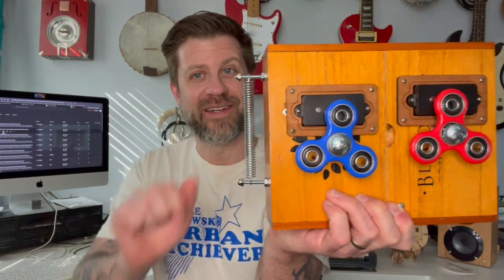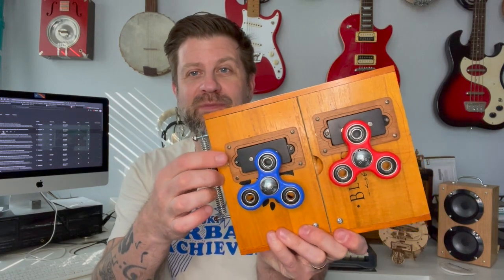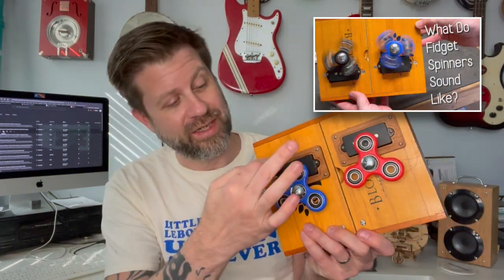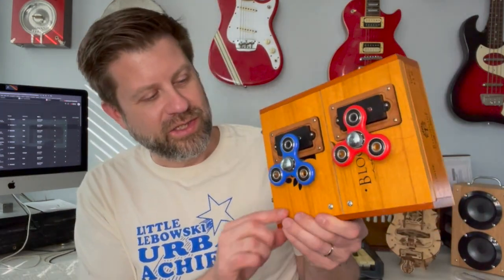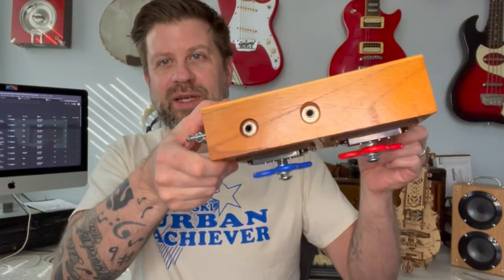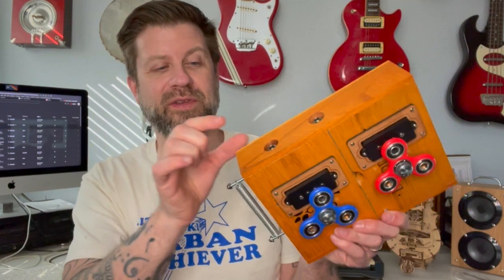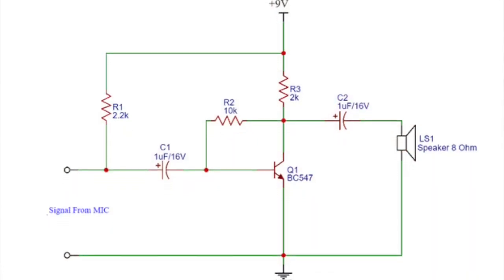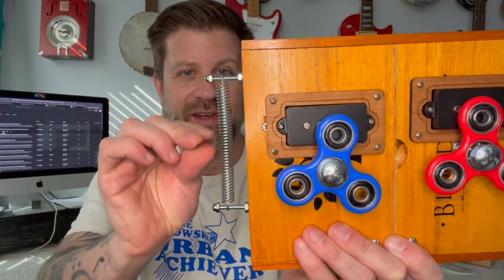More Mods to the Fidget Spinner Box (DIY Instrument)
I posted a couple videos about this creation earlier this week and now I decided to add a spring to the side along with some minor improvements. It's a fun creation that cost me very little.

Overview of Mods - 0:00
Sound Sample - 2:30